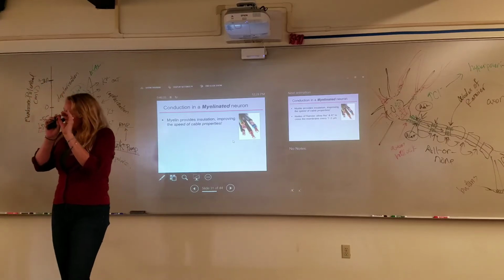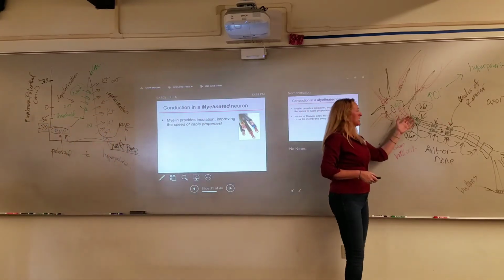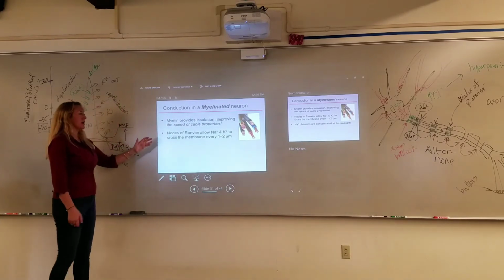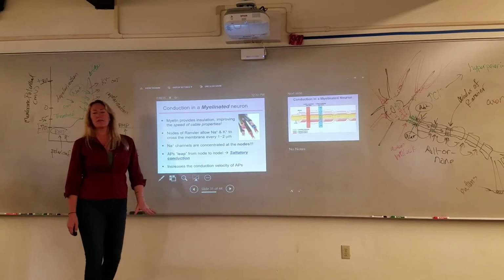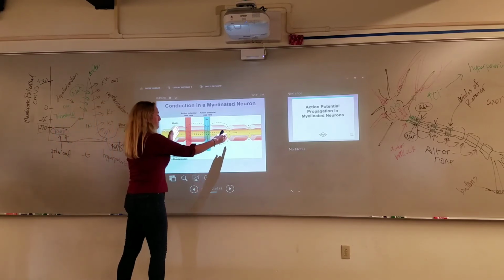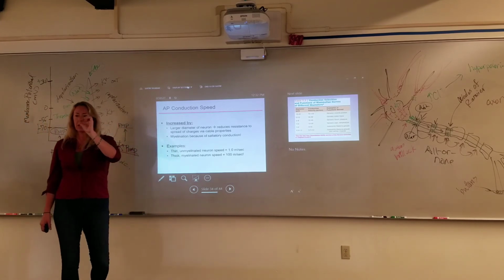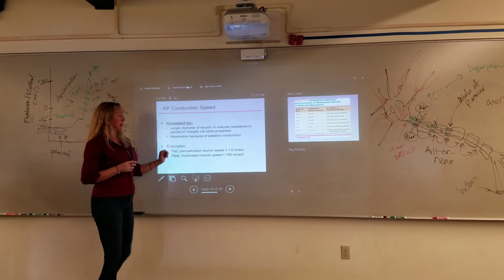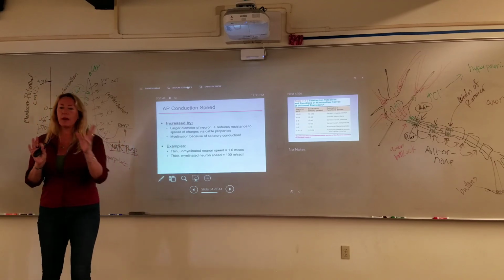APs, EPSPs, IPSPs, EPPs, 3, Physio